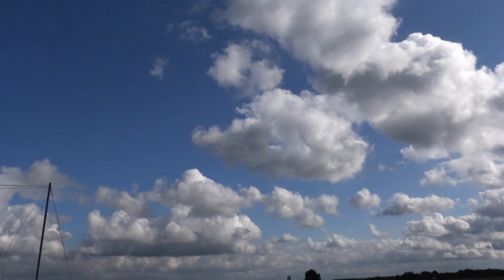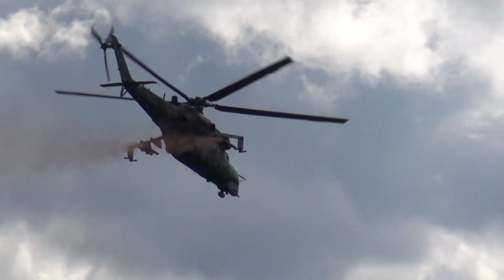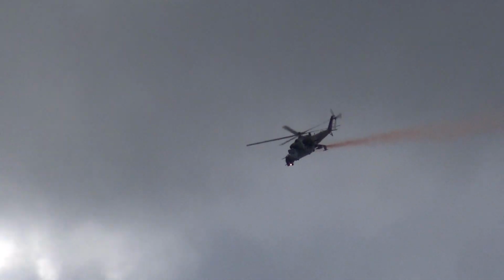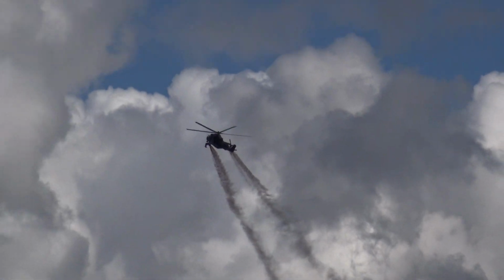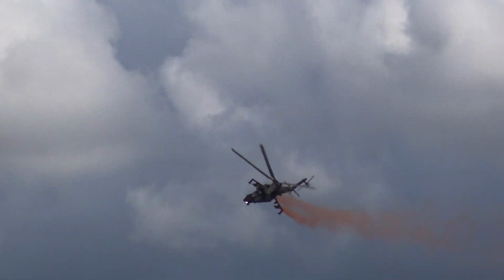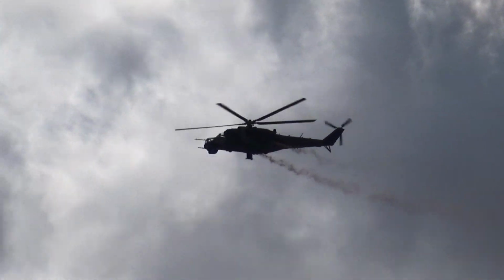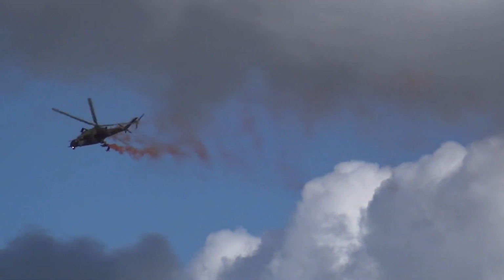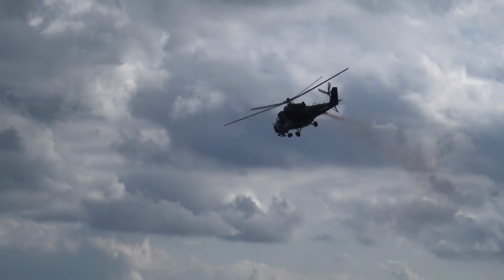Mi 24 "Hind" Display Flying HD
The Czech Air Force / Die Tschechische Luftwaffe
International Sanicole Airshow, ​Kleine Brogel Air Base

more RC extreme aerobatics and jet flying

*Holm und Rippenbruch!*
*a good and crash-free flight*